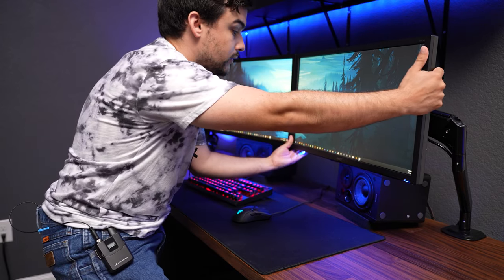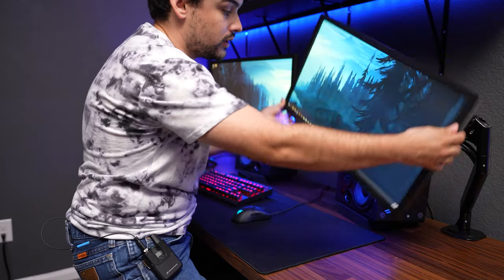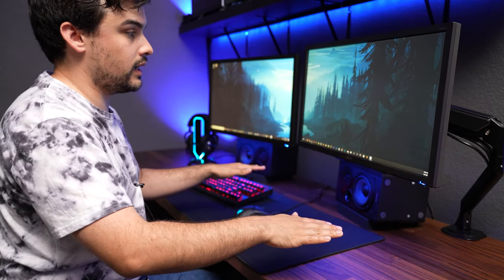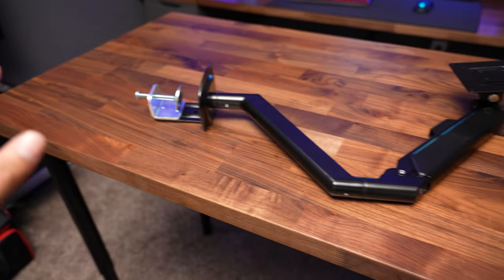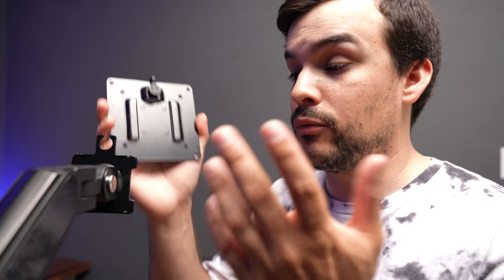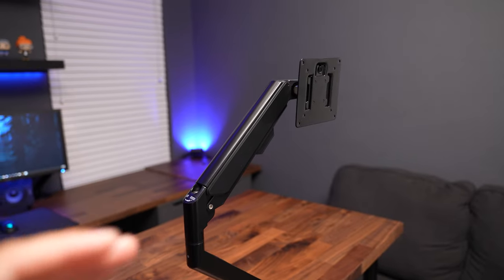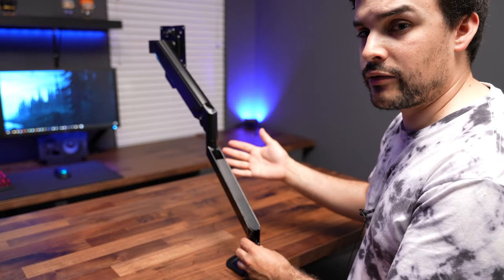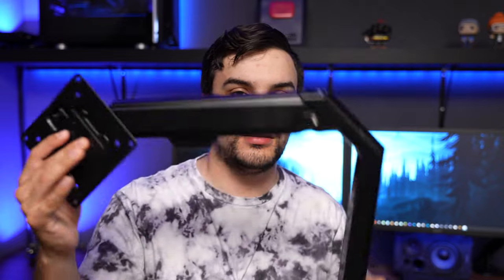Why Adjustable Monitor Stands are an AWESOME UPGRADE!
A while back I got a few of these adjustable monitor stands for my desk, and I ended up liking them a lot more than I thought I would!  So in this video I will show you what I like about them!

*This is not a sponsored video, I am just sharing my own opinions. I do however, make earnings from the Amazon Associates Product Links.*